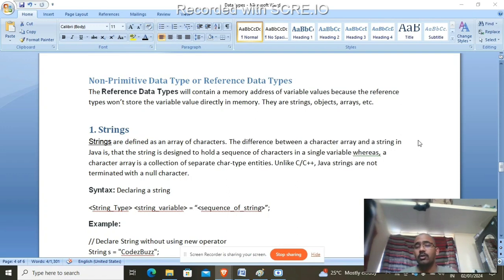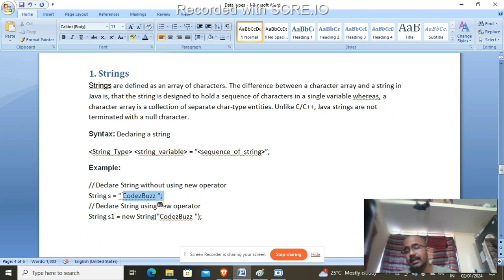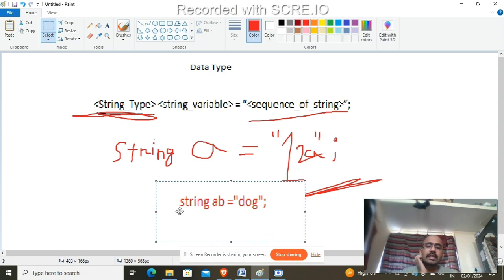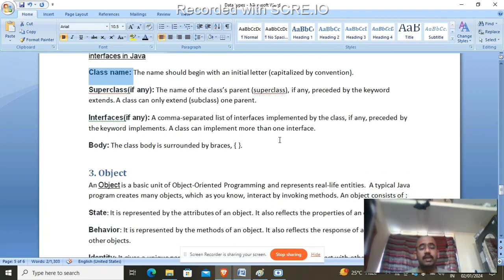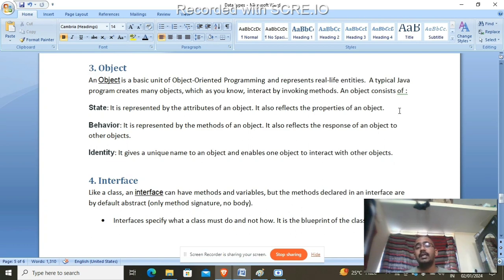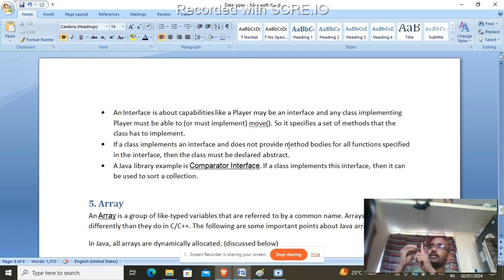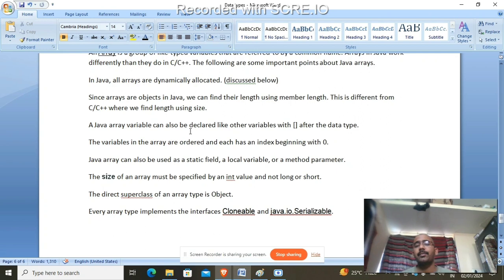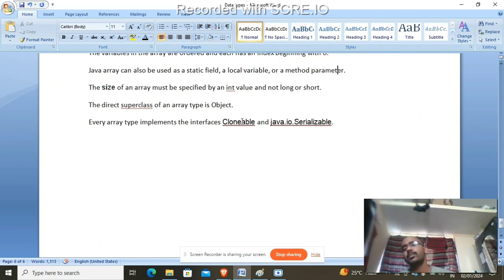data type in java -2 // what is non primitive datatype in java //learn